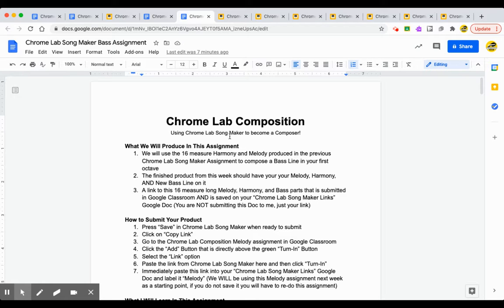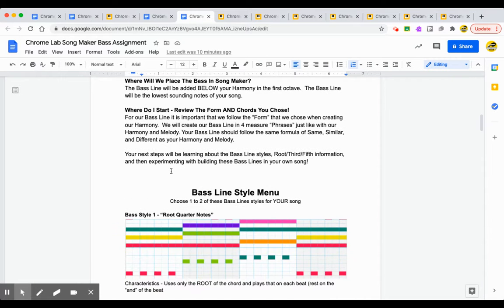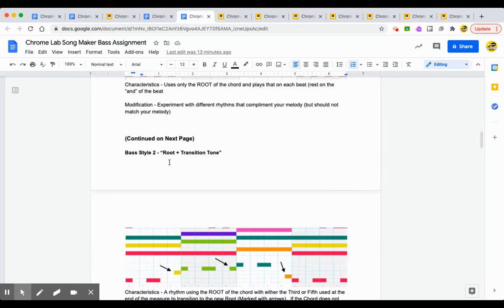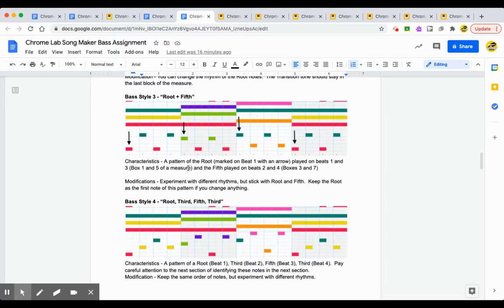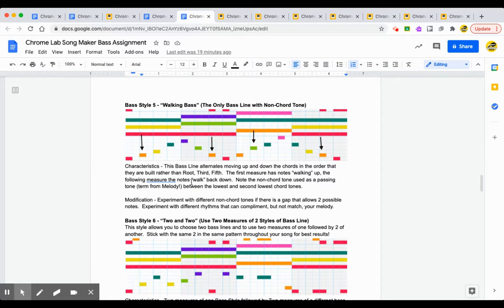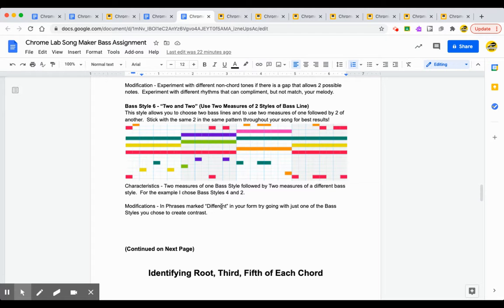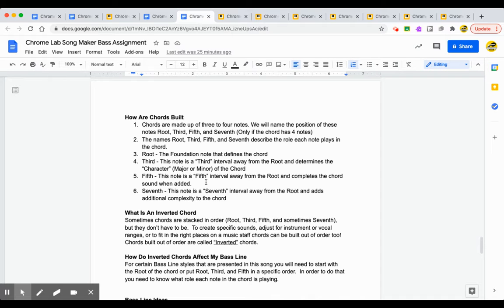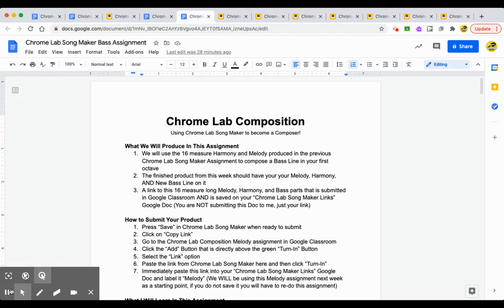Chrome Lab Song Maker: Bass Project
This video walks students through the instructions for our Chrome Lab Song Maker: Bass Project